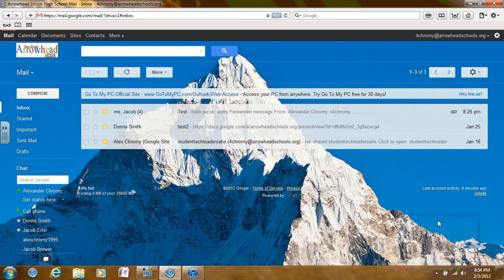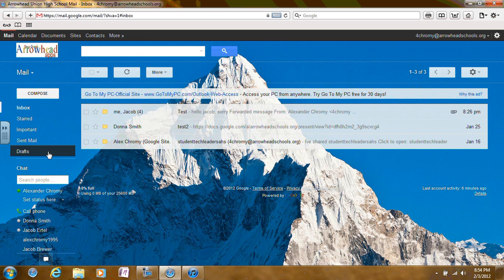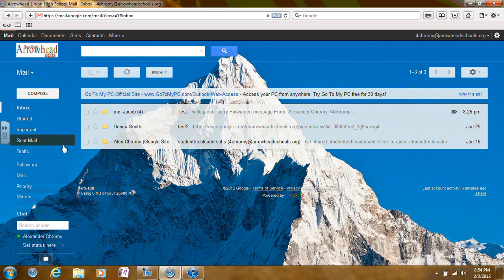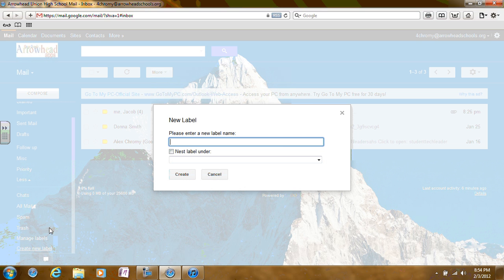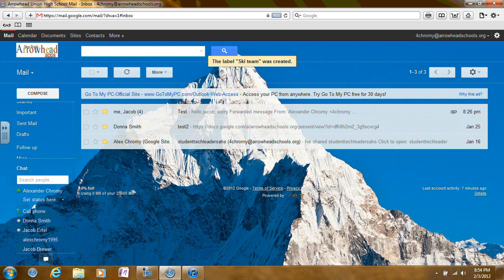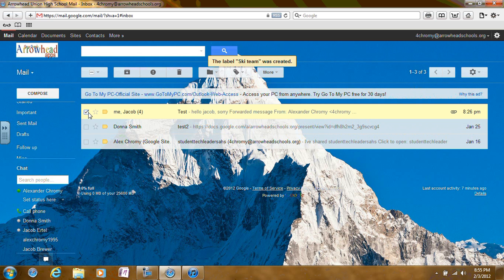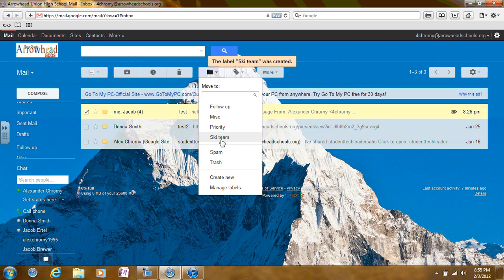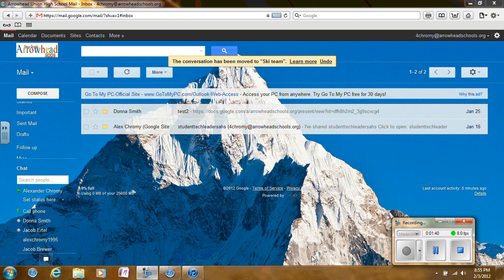Creating Folders (Labels) & Moving Emails in Gmail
Arrowhead Union High School Gmail Training videos 5 of 5